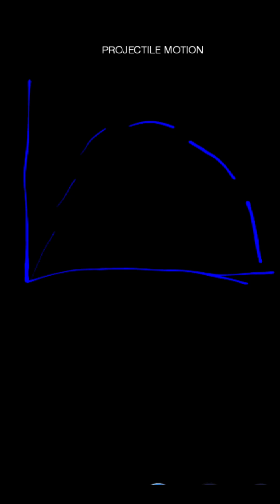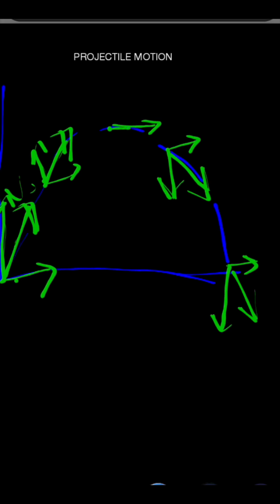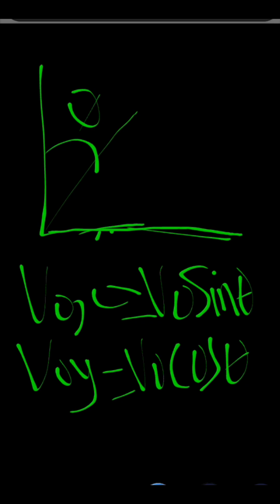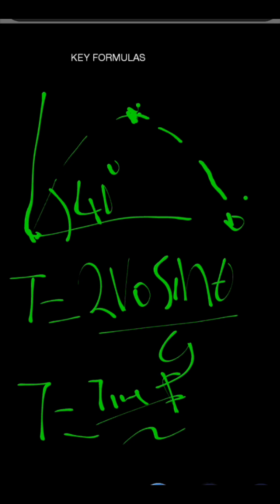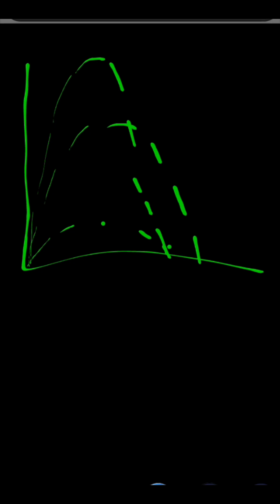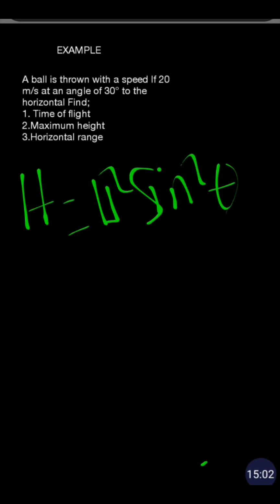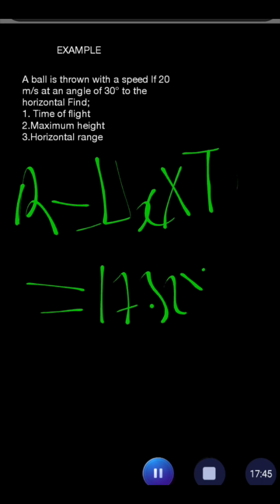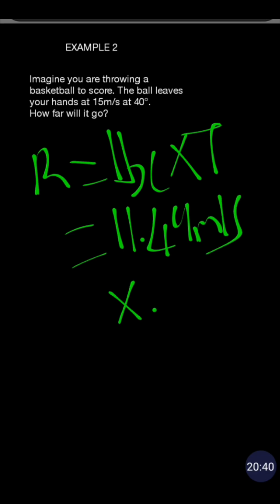Lesson 5: PROJECTILE MOTION LESSON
Projectile Motion is the motion of an object thrown into the air at an angle, following a curved path called a parabola. In this lesson, we cover:
How to resolve velocity into horizontal and vertical components
The effect of gravity on motion
Key formulas: Time of Flight, Maximum Height, Range, and Trajectory
Step-by-step derivations and a worked example
Learn the fundamentals of projectile motion and solve problems with confidence!